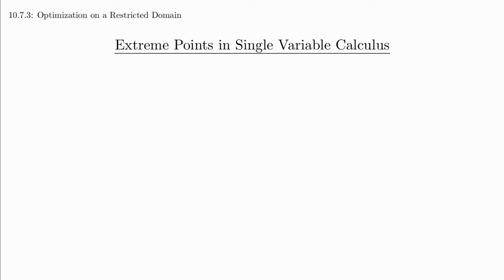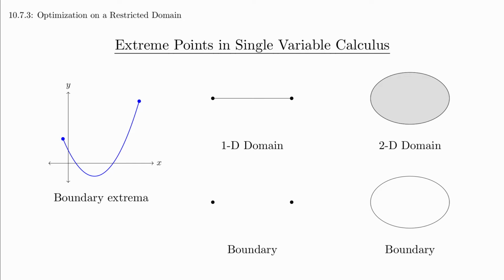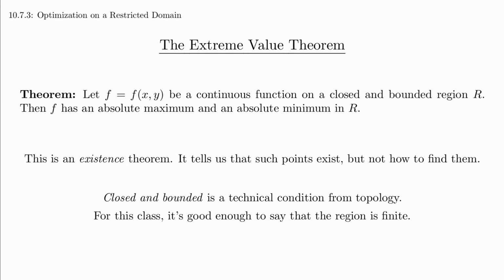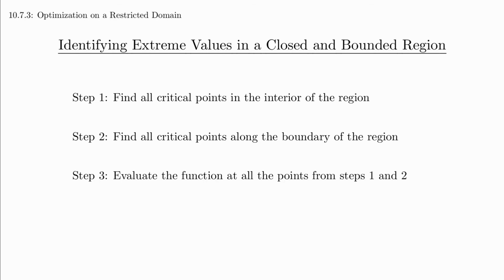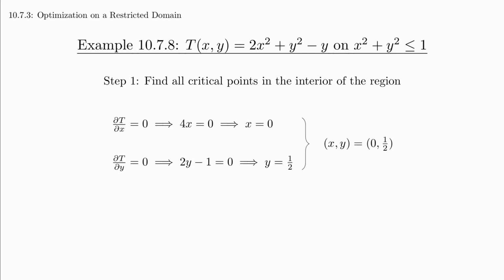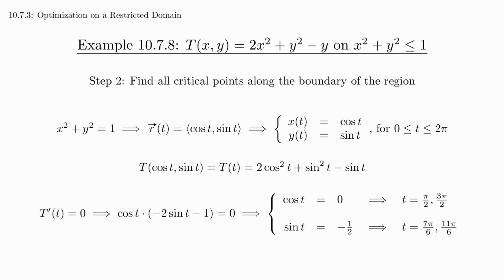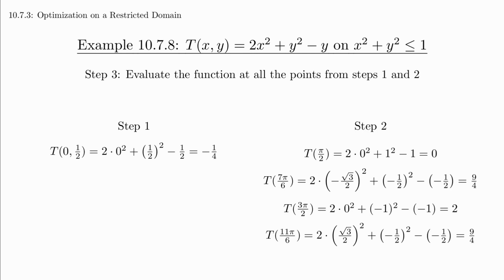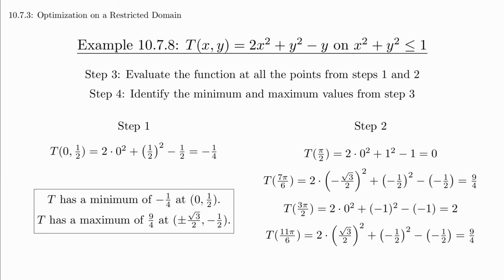10.7-2 - Restricted Domains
0:00 Section 10.7.3 - Optimization on a Restricted Domain